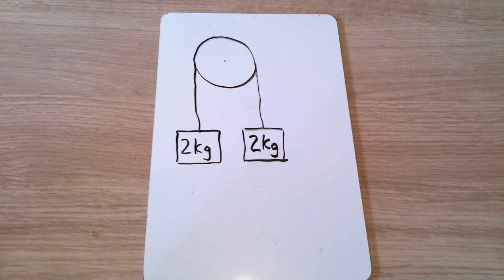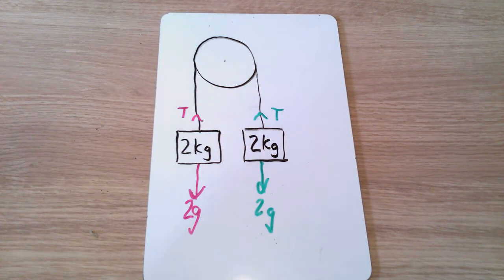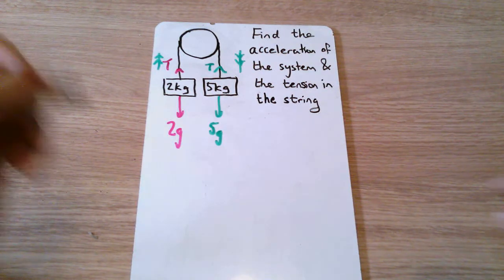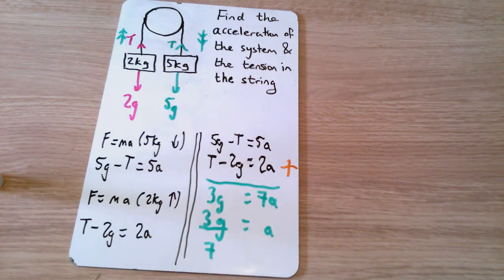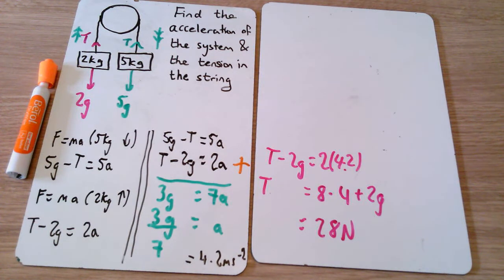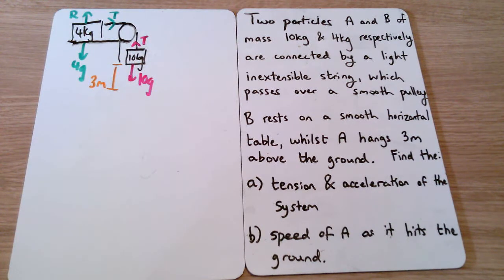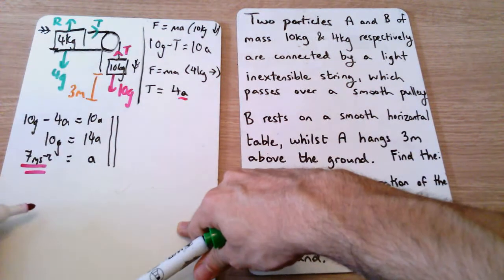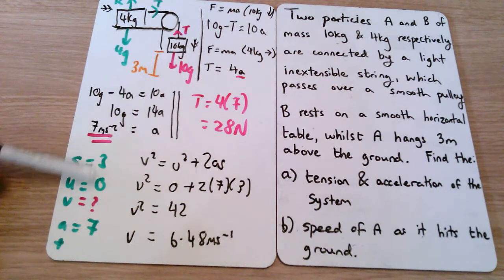Mechanics - Connected bodies - Pulleys (1)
Introduction to pulley questions with free hanging particles and smooth horizontal surfaces

1) Create two simultaneous equations using F = ma
2) Solve to find Tension and Acceleration
3) Use the acceleration for SUVAT questions